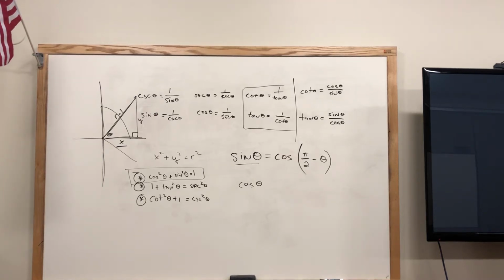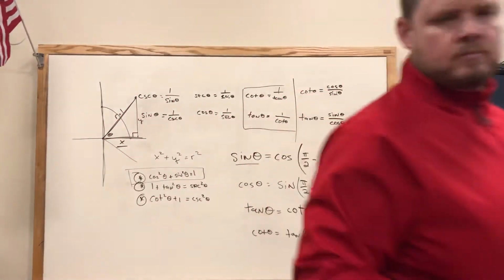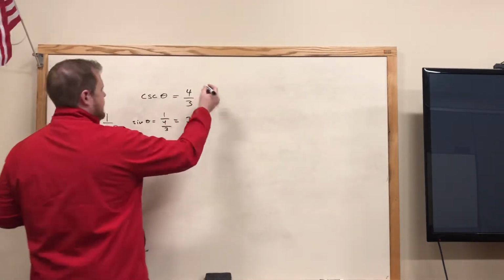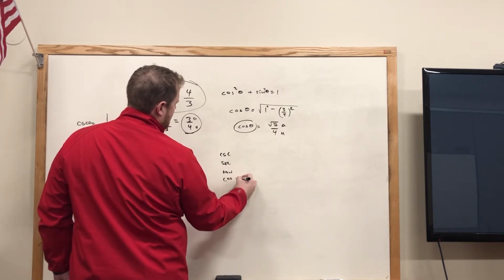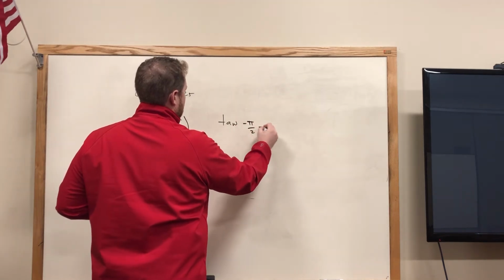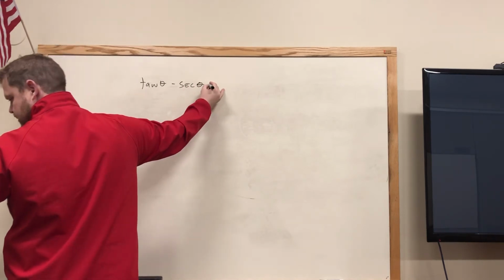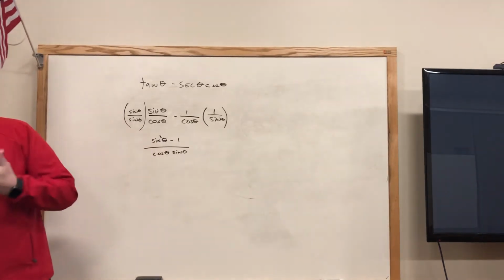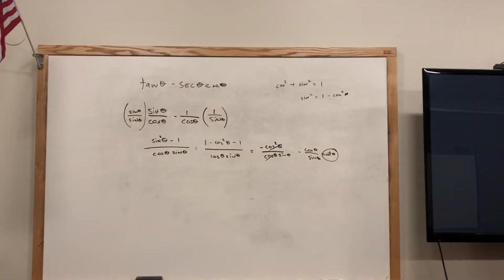5.1 Algebra 3 part 2